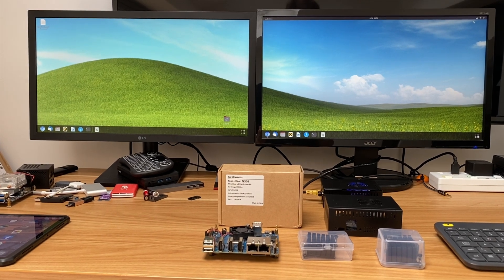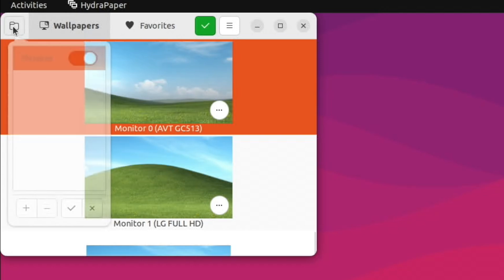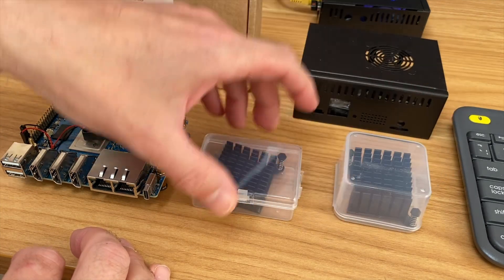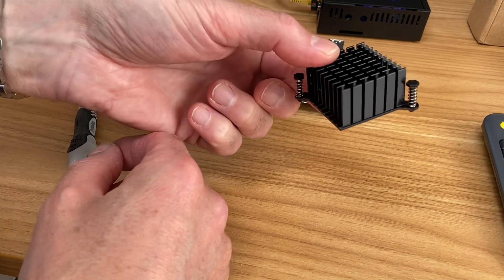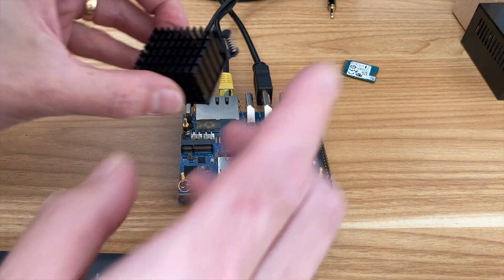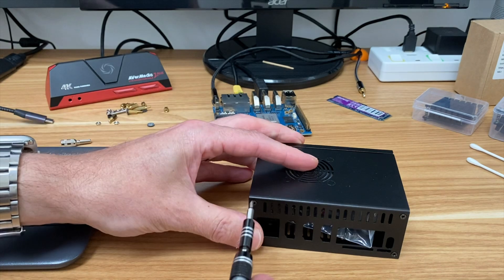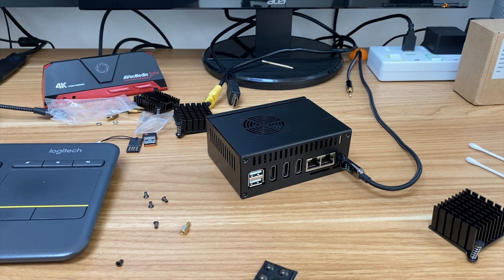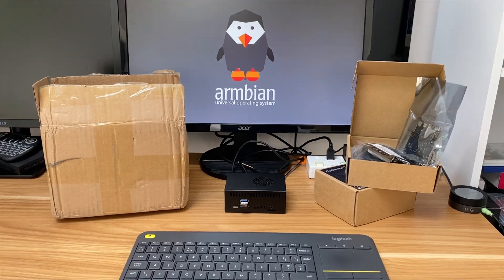Orange Pi 5 Plus Case and Coolers test. Geekworm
""""" "" "" ""P R I M E   D A Y"" "" "" """""
Amazon Prime free 30 day trial. Prime day 11th & 12th July

Amazon
Geekworm store UK and more
Geekworm store US

US & more
TP Link powerline
Vonets WiFi to Ethernet
Xbox 360 controller

4GB Orange Pi 5
8GB Orange Pi 5

UK & more
Tp link powerline
My usb c hub
My Xbox 360 controller

My videos

How to set different wallpapers in Ubuntu dual desktop